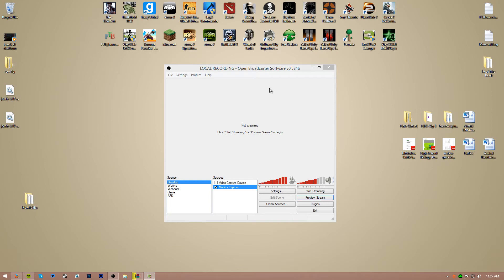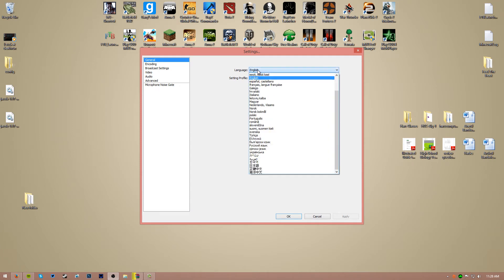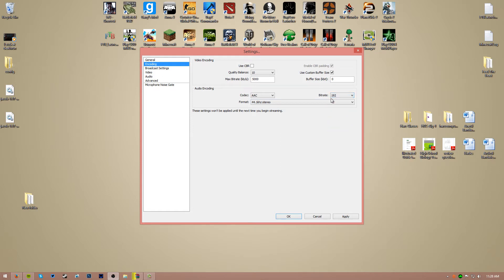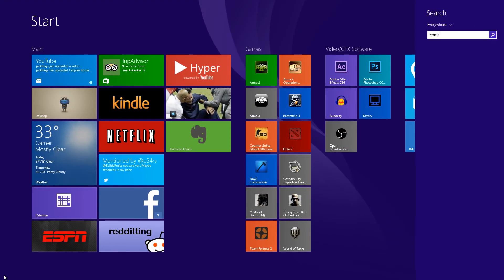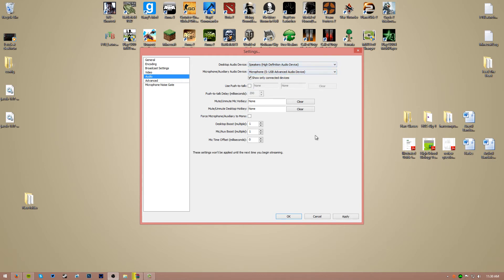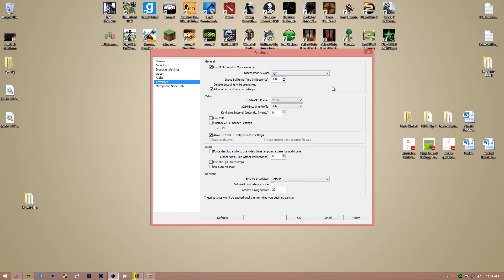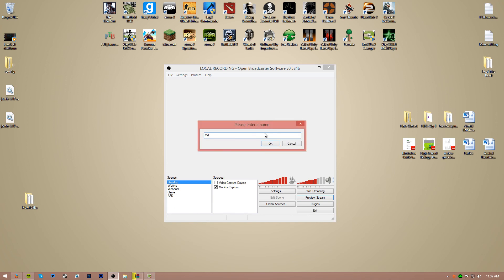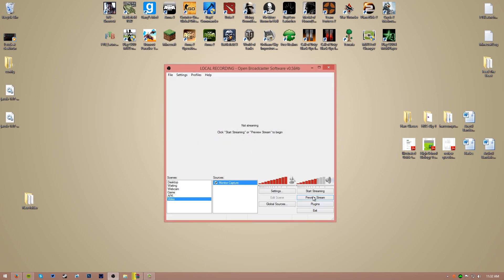How to Record PC Games! Lag Free! Open Brodcaster Software!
Hey Guys, This is litterally the best method ive ever used! Zero Lag!